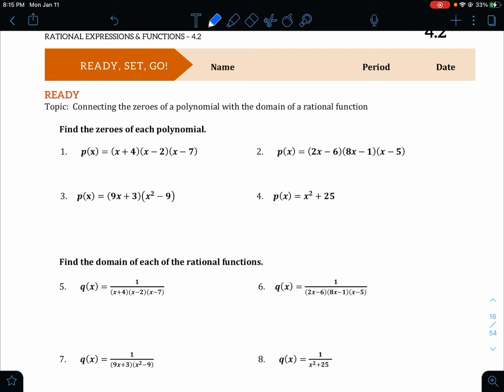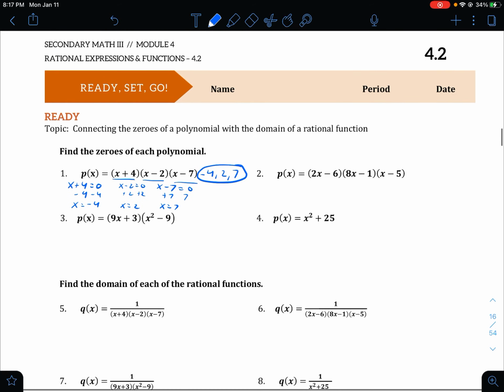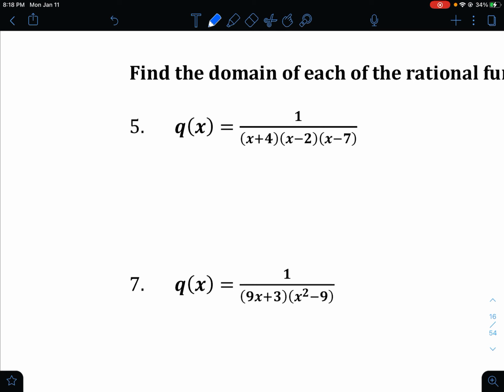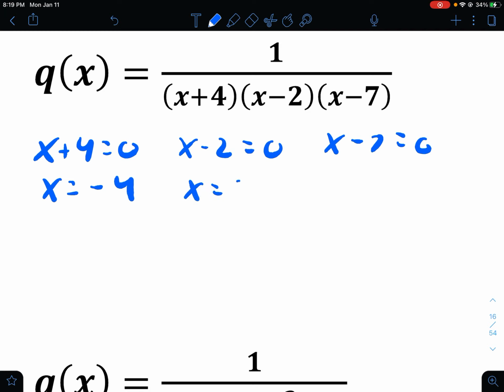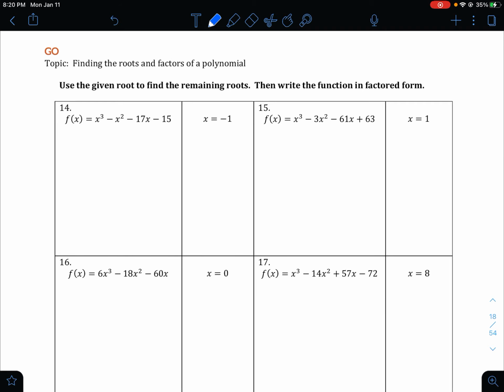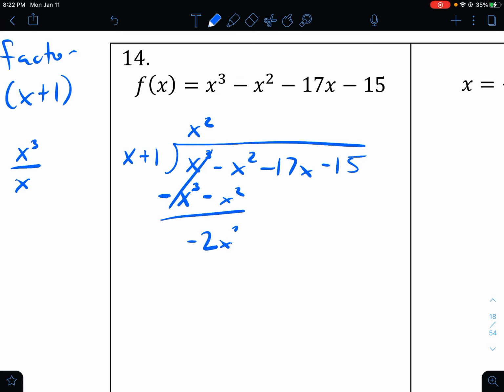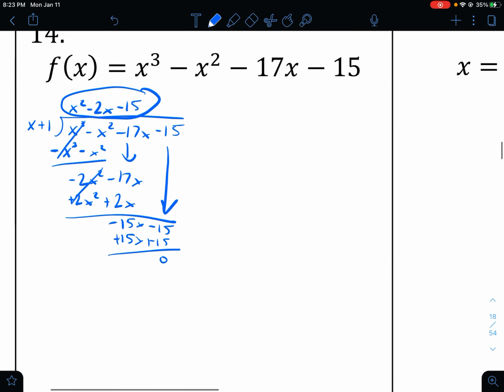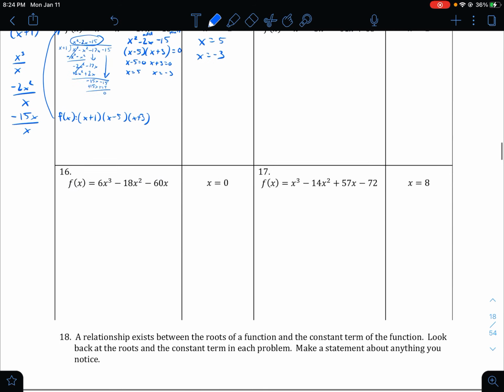Math 3 4.2 Part 2